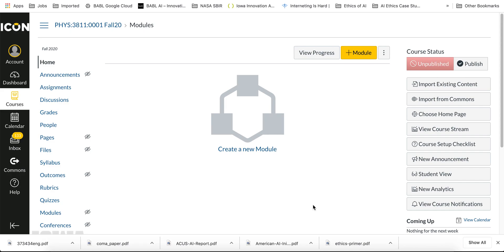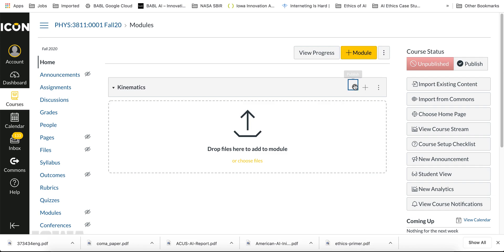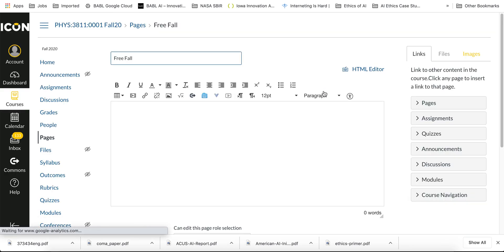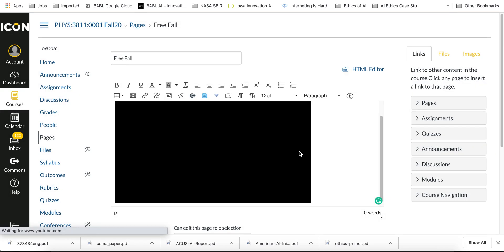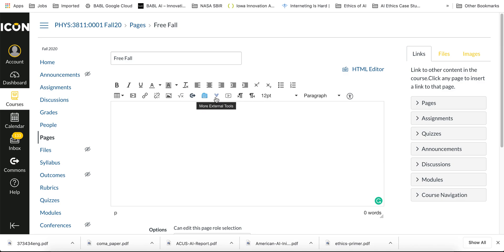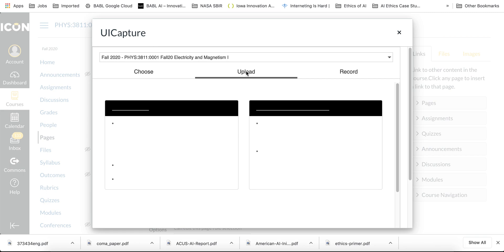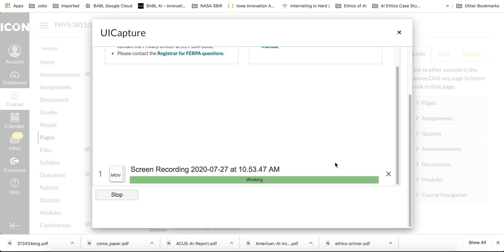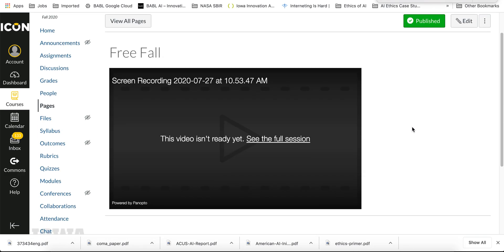Uploading Pre-Recorded Videos into a Canvas Course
This is specific for the University of Iowa, but the first portion concerning Youtube upload is general for any Canvas site.